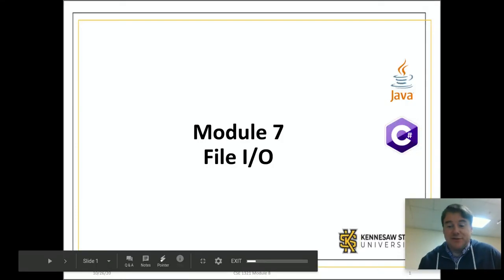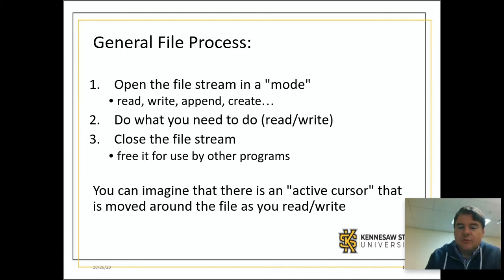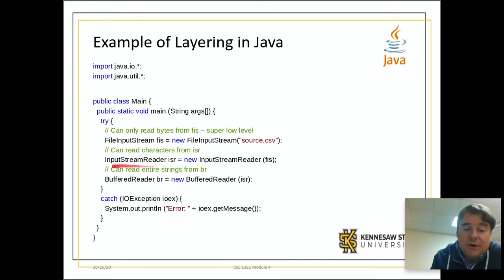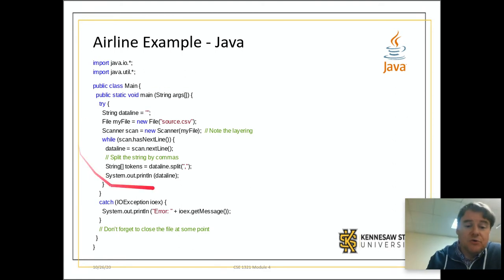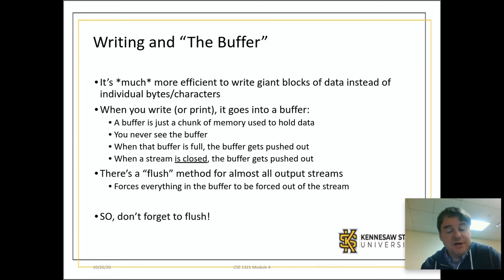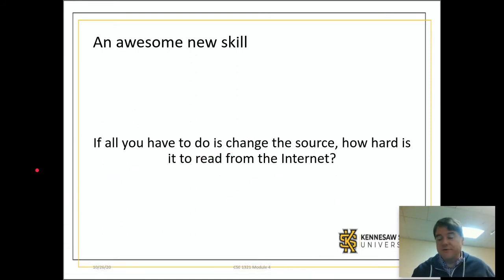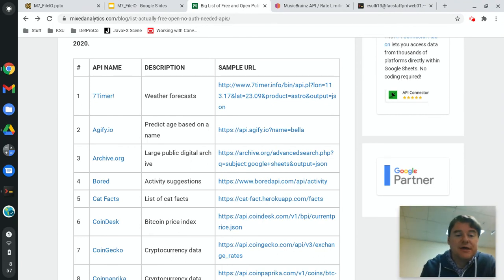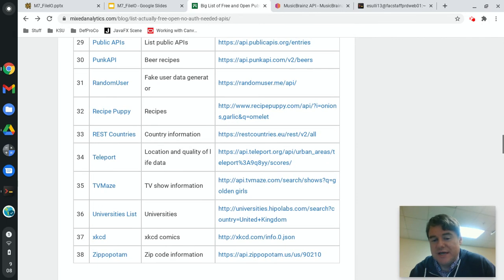Lecture 18 - FileIO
CSE1322 - Lecture 18 - FileIO